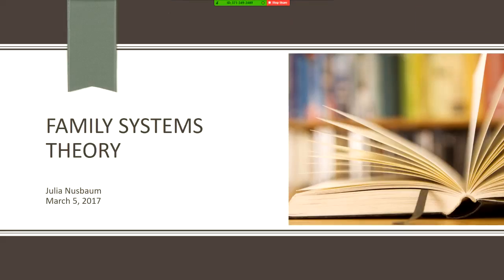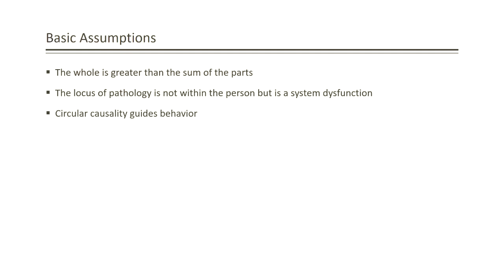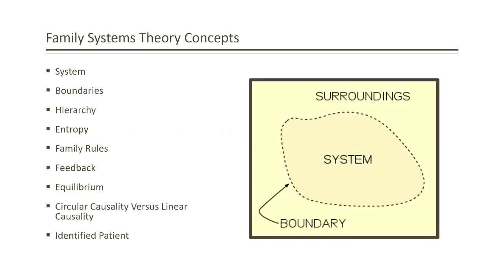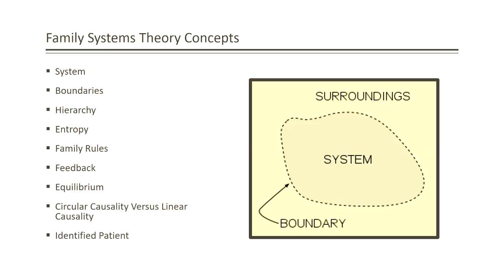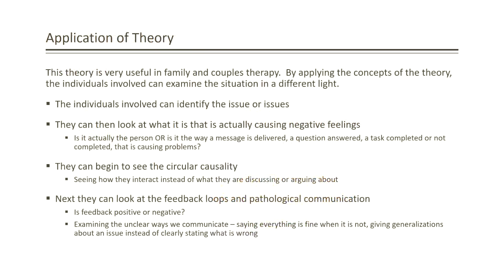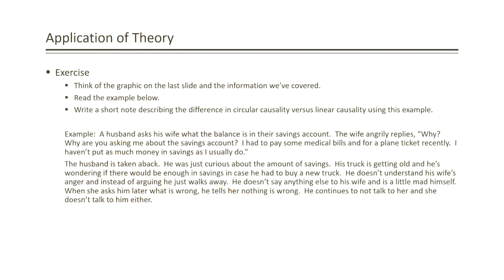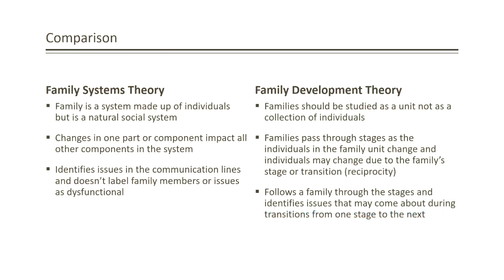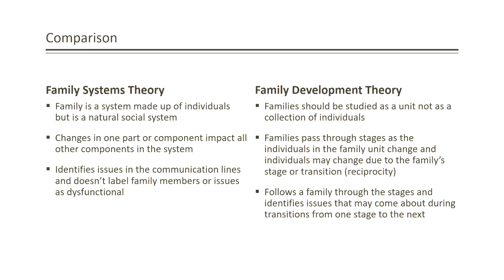Fam 455 Midterm Julia Nusbaum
Family Systems Theory presentation